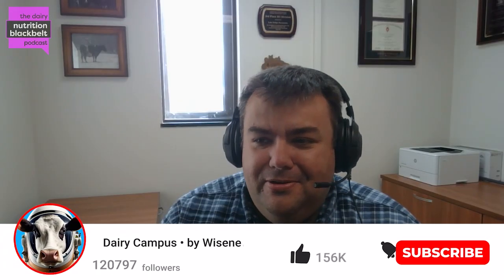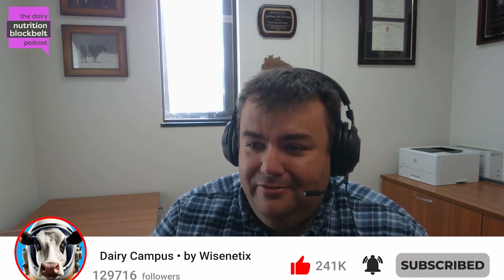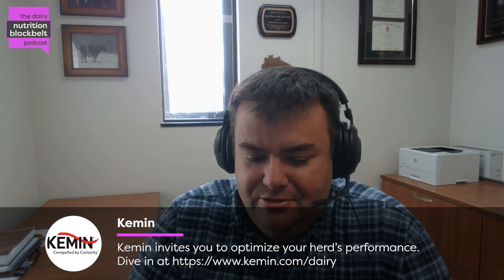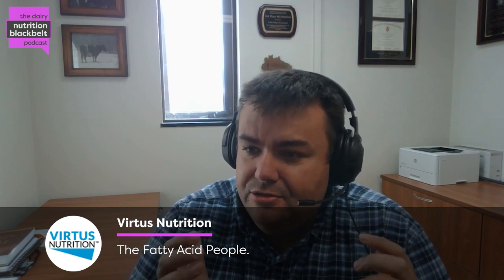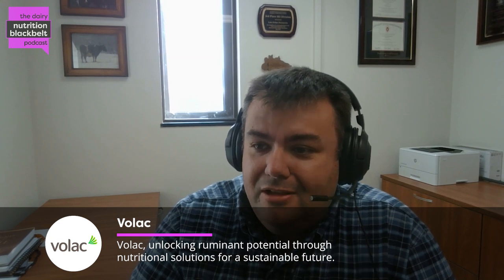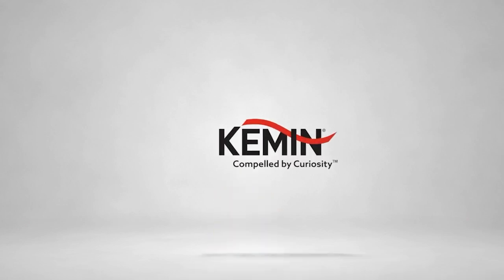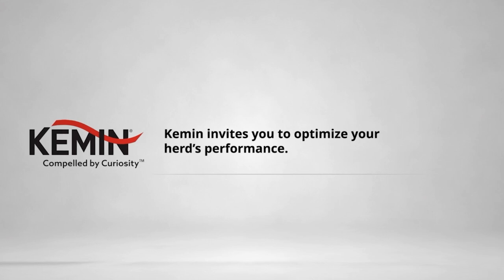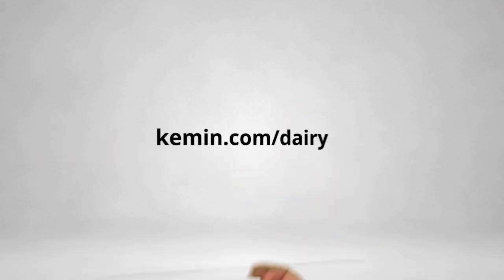Dr. Elliot Neto: Amino Acids & Dairy Efficiency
In this episode of The Dairy Nutrition Blackbelt Podcast, Dr. Elliot Neto from Kemin Industries, discusses the critical role of amino acids in dairy nutrition, emphasizing the importance of optimizing amino acid balancing and rumen-protected amino acids through advanced product technology. He explains how particle size, nutrient delivery, and bioavailability impact milk production, feed efficiency, and sustainability. Learn how innovative solutions can fine-tune amino acid delivery for maximum success in your dairy operation. Tune in now on all major platforms!

"The combination of particle size and retention time is crucial to ensure the product bypasses the rumen and releases the amino acid at exactly the right location."

Meet the guest: Dr. Elliot Neto is the Ruminant Technical Services Manager at Kemin Industries, bringing decades of expertise in dairy cattle nutrition. He earned his Ph.D. in Animal Science from Newcastle University, where he also completed postdoctoral research in Animal Nutrition. With over 20 years of global experience in the feed and animal health industries, Dr. Neto has held key technical and research roles across Europe, North America, and Brazil.

What will you learn:
(00:00) Highlight
(00:51) Introduction
(02:03) Amino acids
(04:56) Feed efficiency
(06:08) Rumen transit time
(08:14) Effective amino acids
(10:21) Nitrogen excretion
(13:49) Closing thoughts